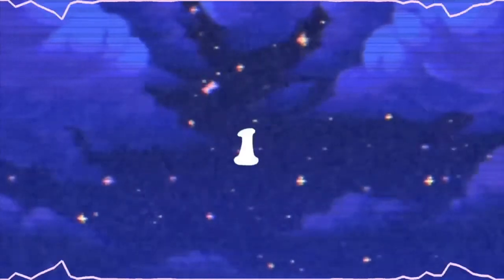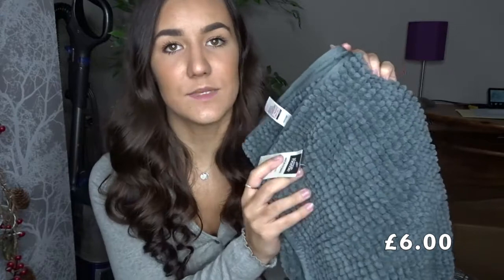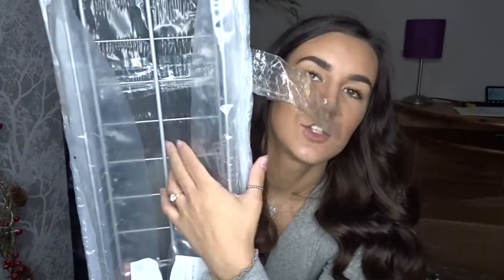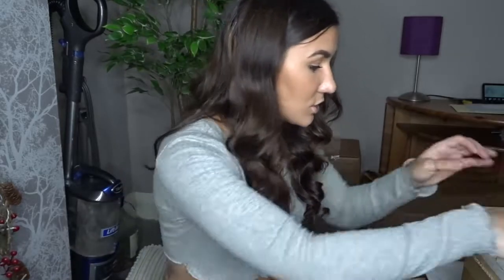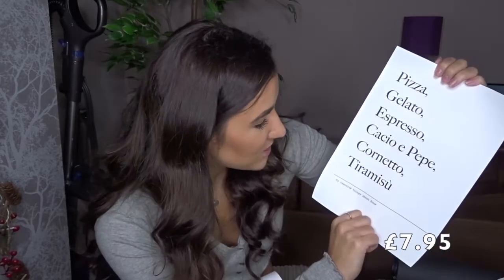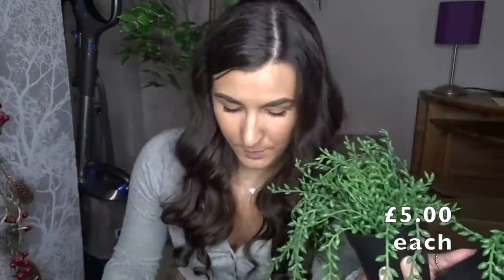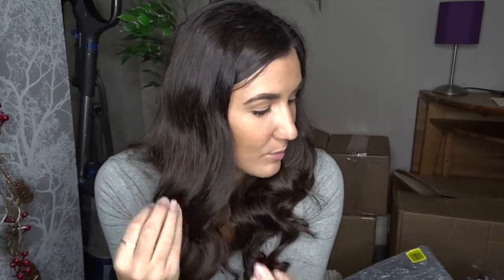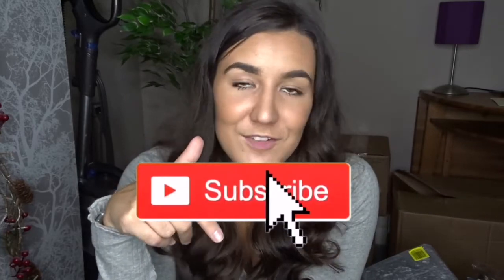NEW HOUSE, HUGE HOMEWARE HAUL! IKEA, B&M & MORE!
♡OPEN ME♡

Hello everyone, In this video I am going to be showing you a whole bunch of homeware items I have collected over the past few months/weeks. As I am moving house I have been busy literally everything to update my house.

PREVIOUS VIDEO

Apple Watch series 3 unboxing and setup || Apple Watch Review

MY SOCIAL'S ARE;

EQUIPTMENT USED

💛Ring Light;